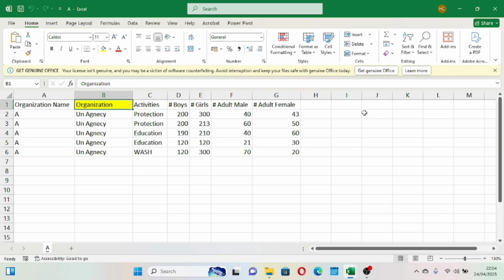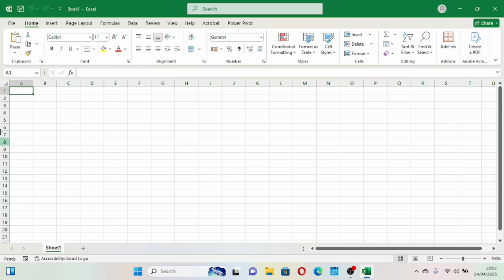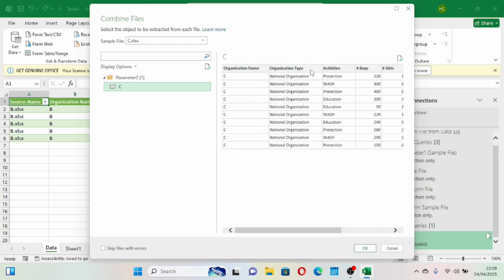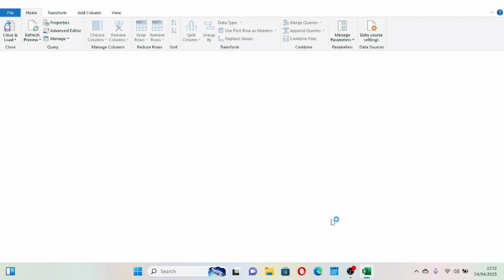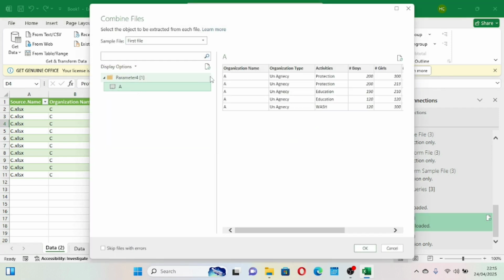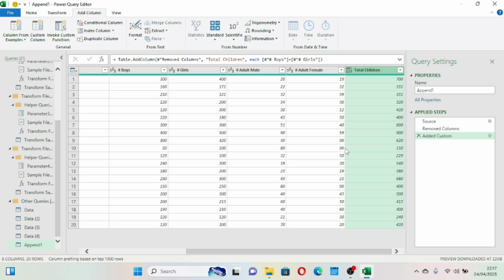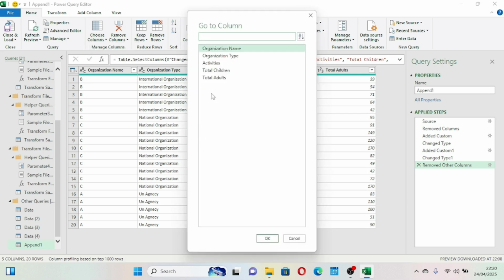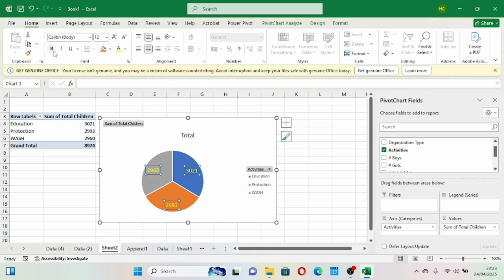How to Consolidate Multiple Excel Workbooks to One Sheet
This video will teach you how to consolidate multiple excel workbooks to one

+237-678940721